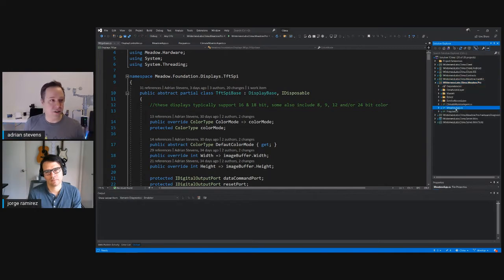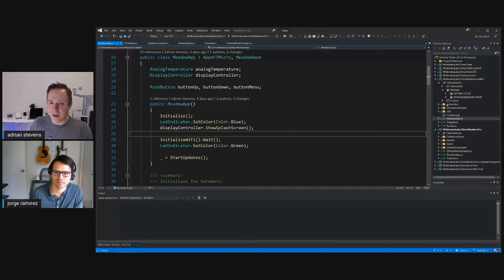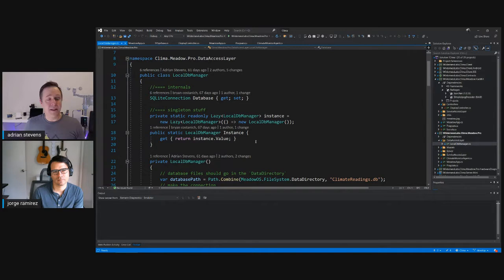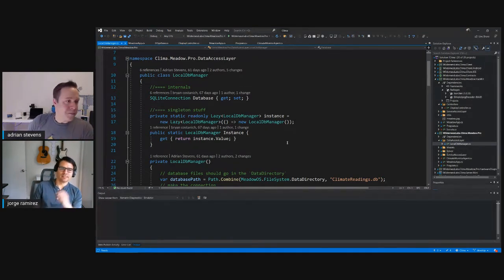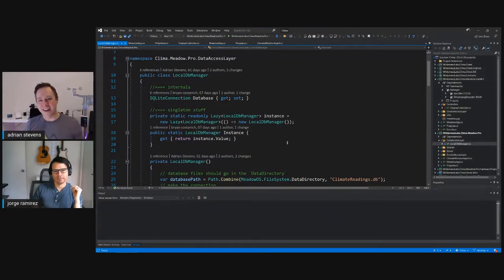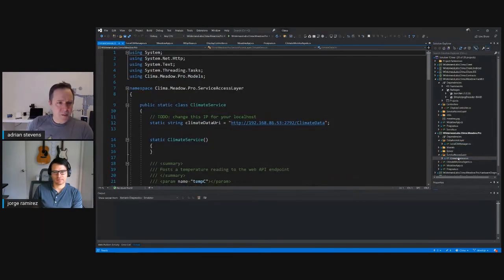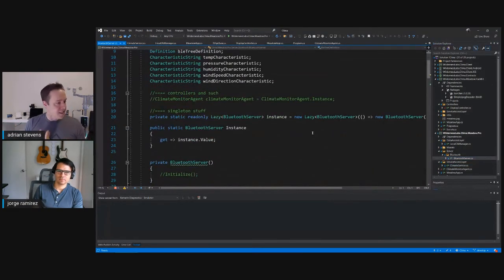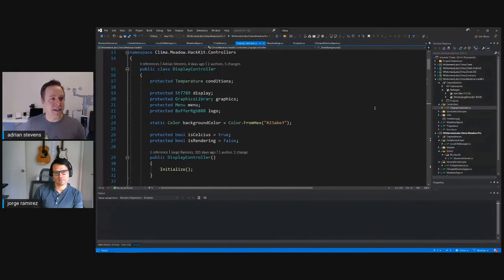DevCamp 2021 #10: Clima Software Architecture